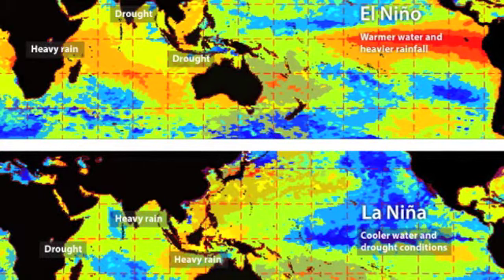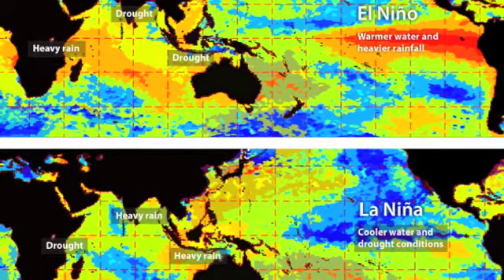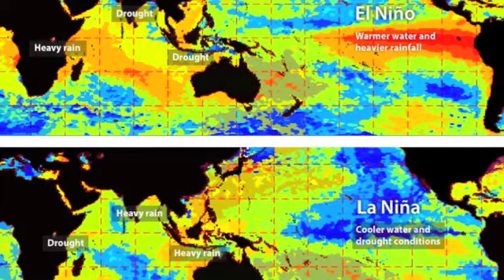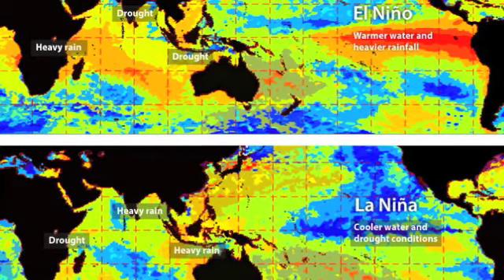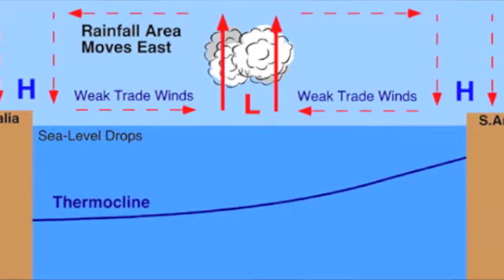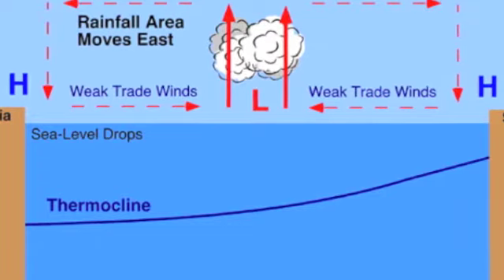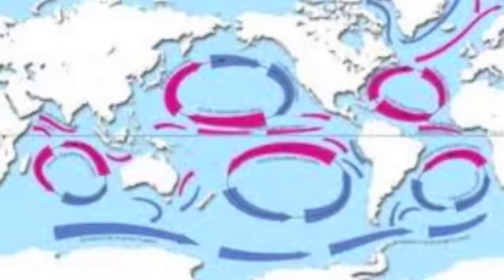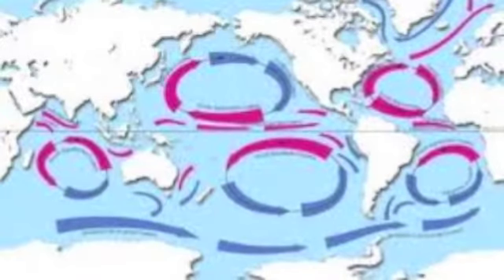El Nino and La Nina Final Project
This is my exam for my NCSSM Online class Climate Change Biology.